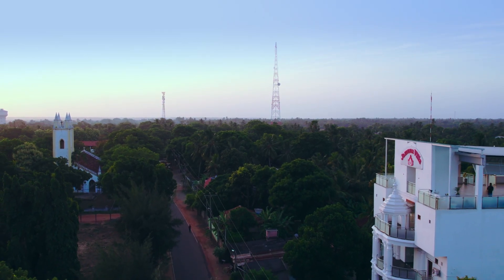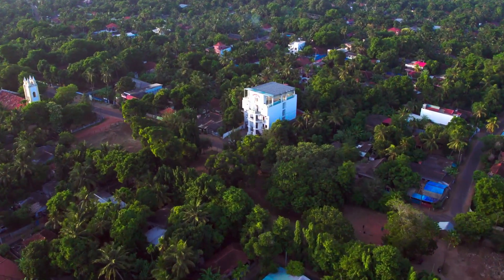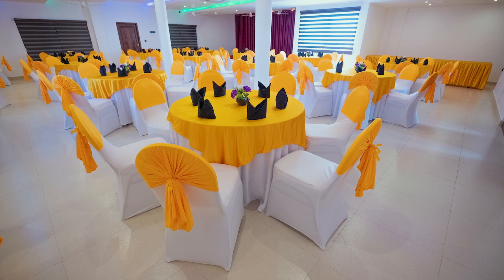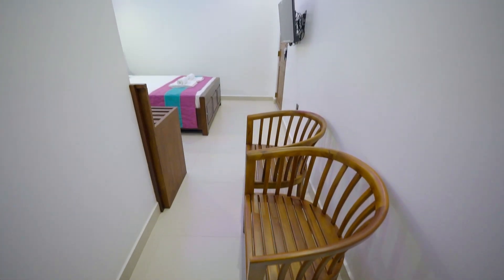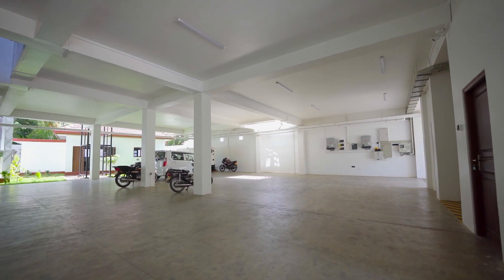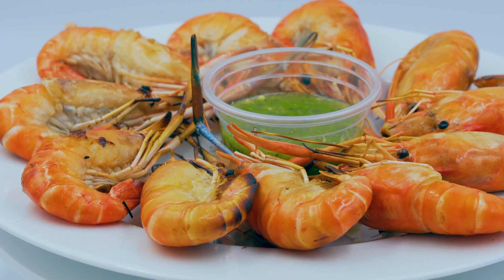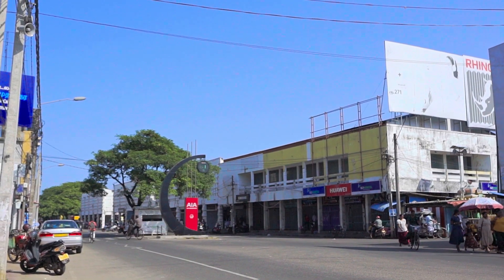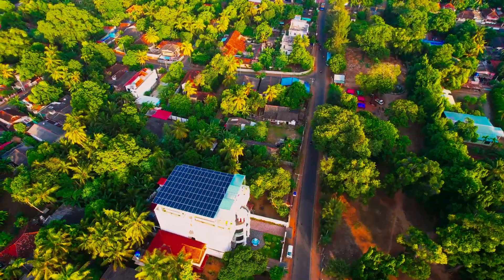Jamuna Villa Jaffna in our Portfolio Showcase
Welcome to Rani Creative Solutions (Pvt) Ltd! We are excited to present our latest project – a stunning promotional video for Jamuna Villa Jaffna. From concept development to scriptwriting, video shooting, captivating aerial views, and compelling voiceovers, our dedicated team has left no stone unturned to capture the essence of this beautiful villa. Join us on a visual journey that brings the serenity and luxury of Jamuna Villa to life. Explore, relax, and book your stay in paradise today.